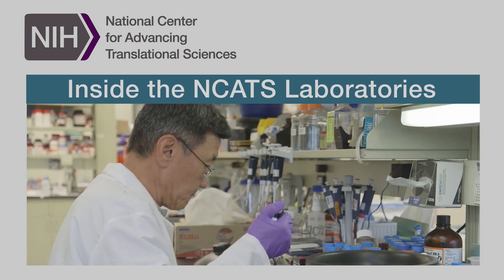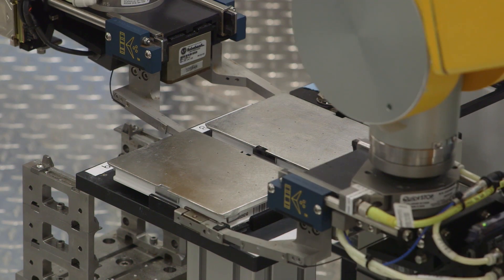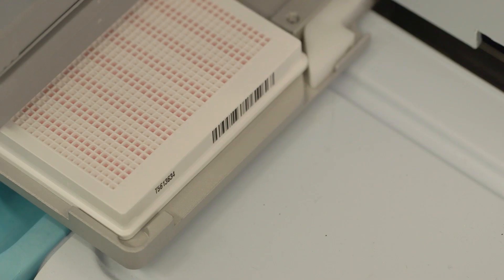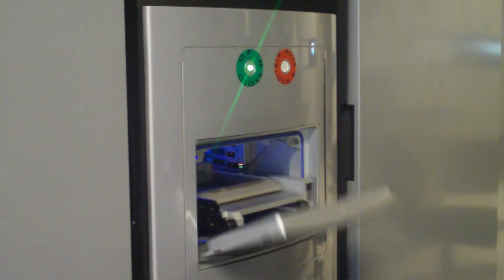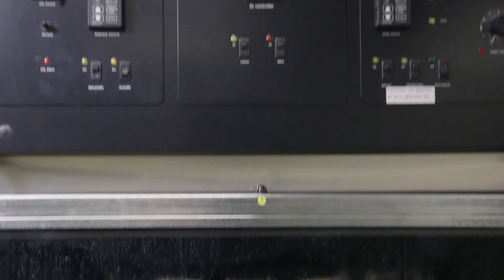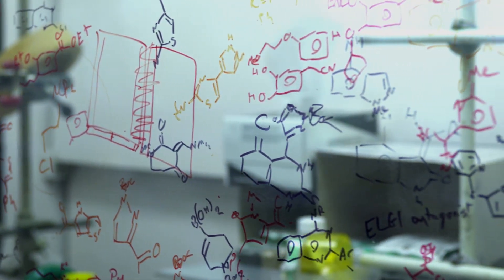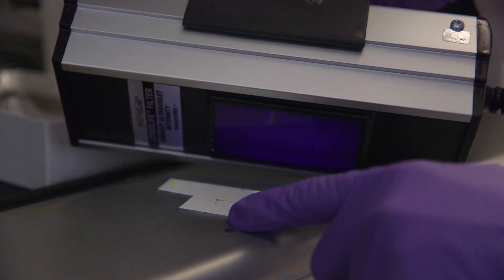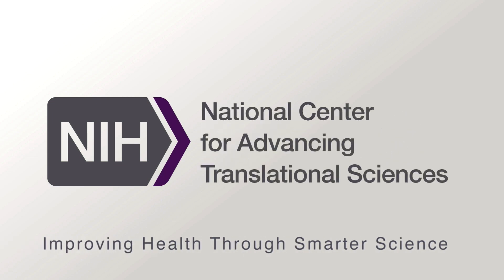Inside the NCATS Laboratories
Watch this video to discover the exciting pre-clinical research conducted at the National Center for Advancing Translational Sciences at the National Institutes of Health.